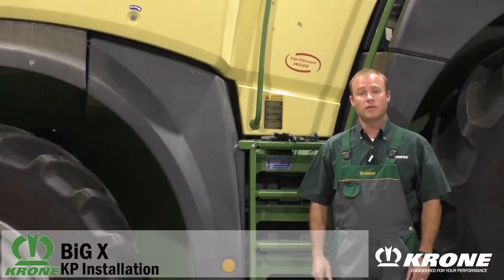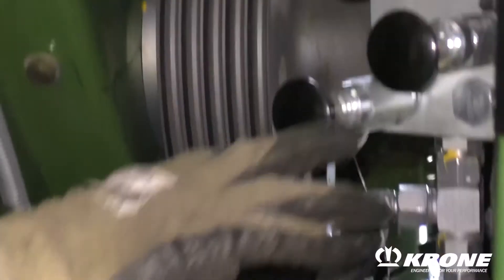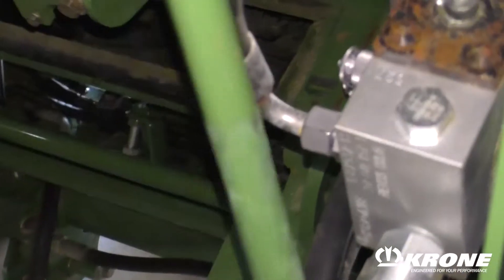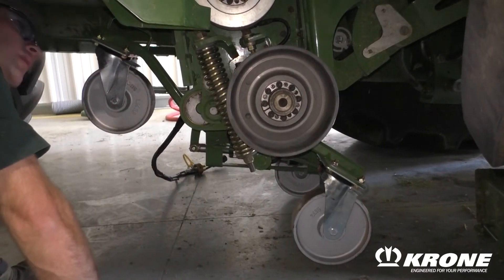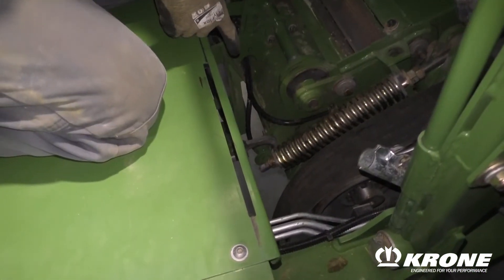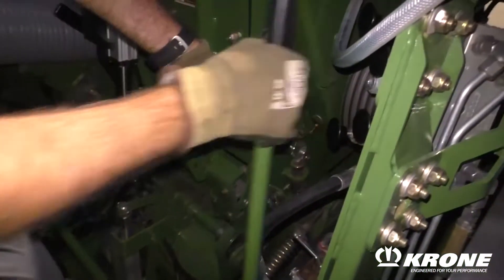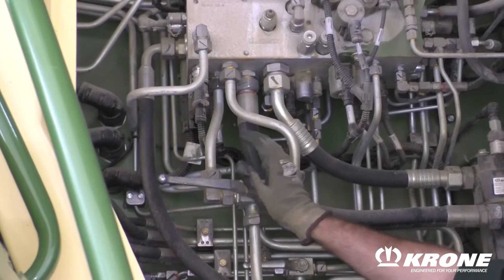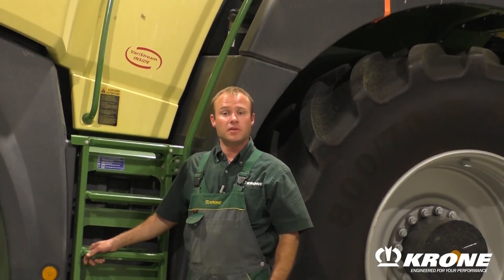KRONE KP Installation 2017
Krone Toolbox Talks - In this video, we follow Erik Flood as he explains how to install a KRONE KP in a forage harvester.